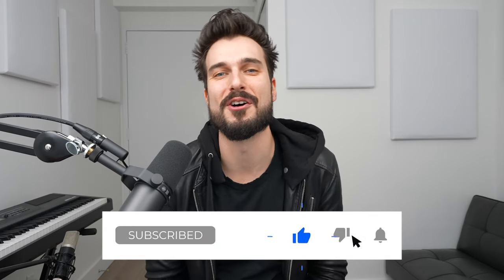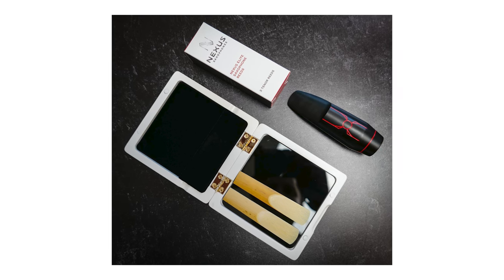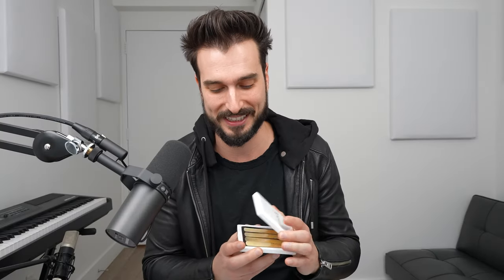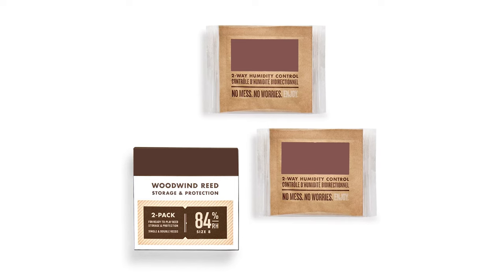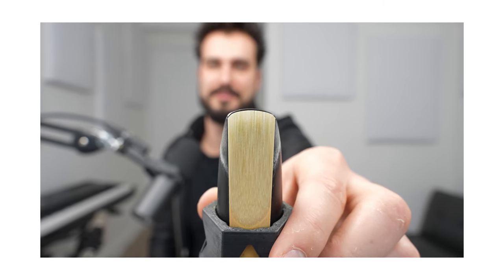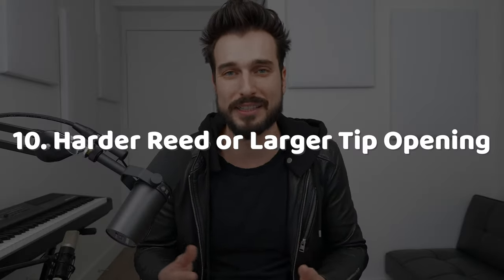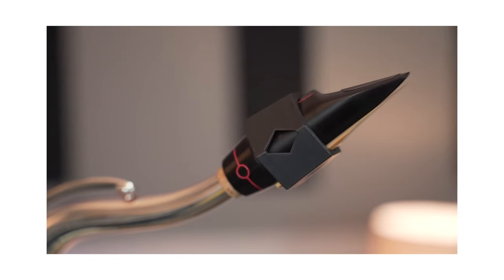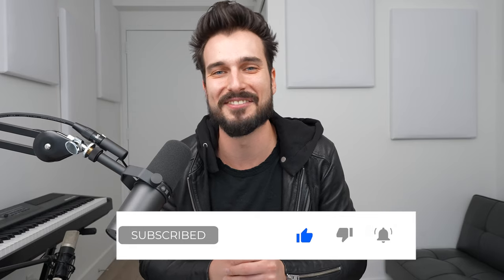10 Ways to Make Saxophone Reeds Last Longer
Equipment:
Nexus Select Saxophone
Nexus Edge Mouthpiece
Nexus Oracle Ligature
Nexus Elite Reeds

Sign up for the waitlist to study with Chad through the Chad LB Text Lessons Studio!

Video by Austin Kruczek + Astrid Asmundsson
Mixed and Mastered by Noah Flaharty

Hailed as a "Sax Phenom" by the New York Daily News, Chad LB is a featured artist on 2 GRAMMY winning albums, and has toured through 6 continents playing venues from Carnegie Hall to the Super Bowl. As a bandleader, he’s headlined jazz venues and festivals around the world, and as a soloist he’s joined acts like Chris Botti, Arturo Sandoval, and Christian McBride. No stranger to the big screen, Chad has been featured on numerous TV shows with pop icons like Taylor Swift, rock legends like Don Henley, as well as the Hollywood film, “Here Today” with Billy Crystal and Tiffany Haddish.